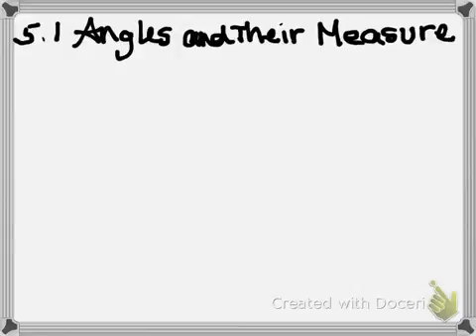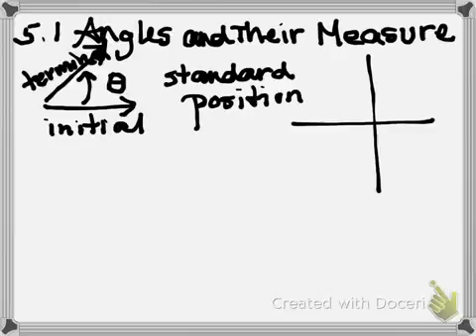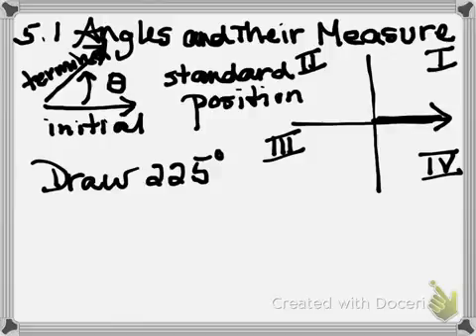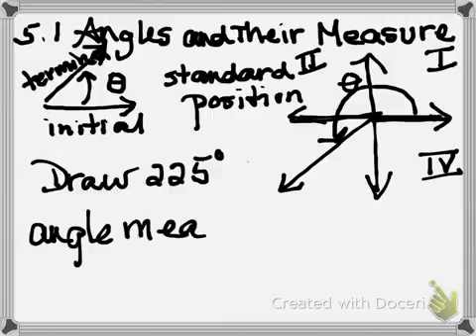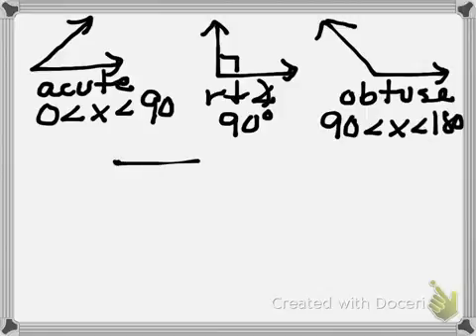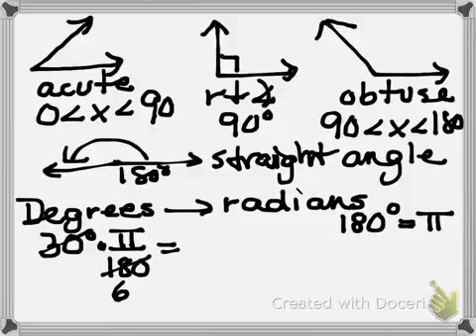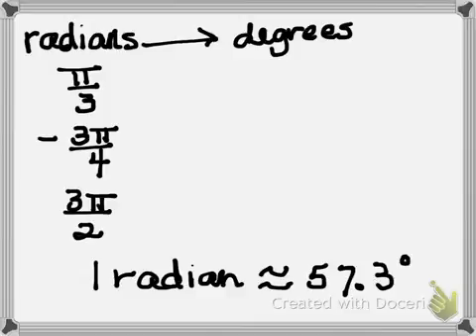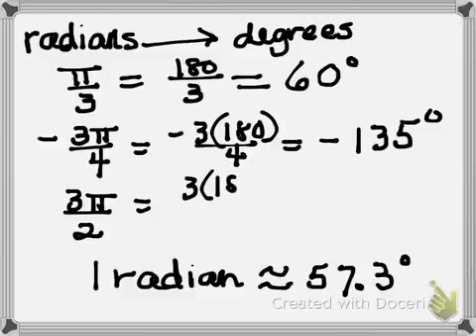5.1 Part 1